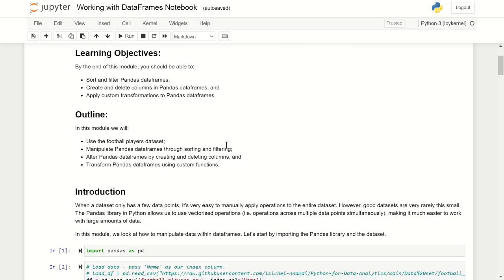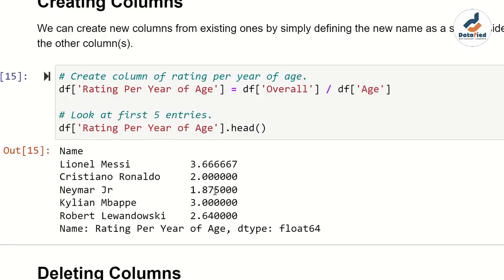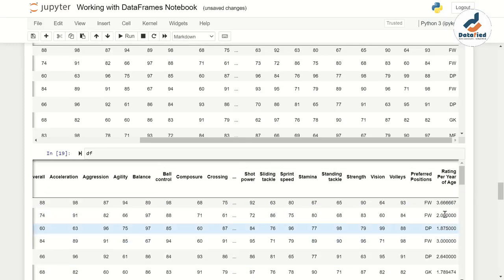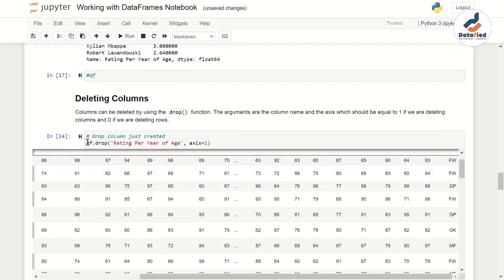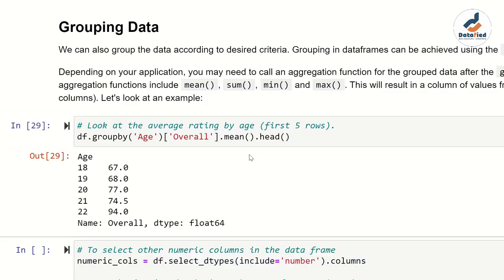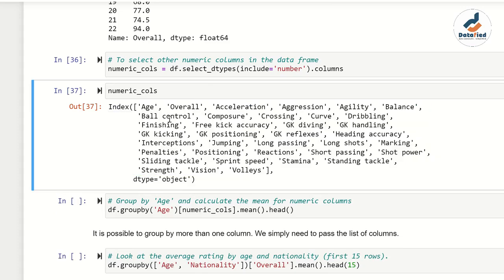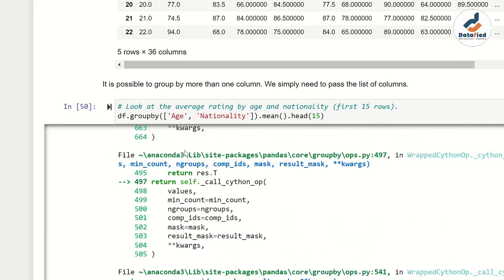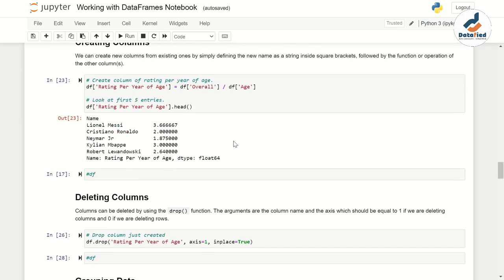Working with DataFrame in Python - PART 2